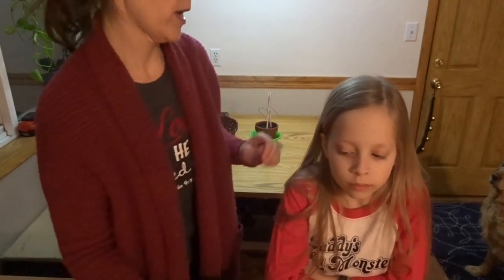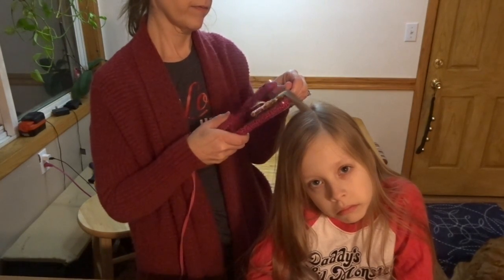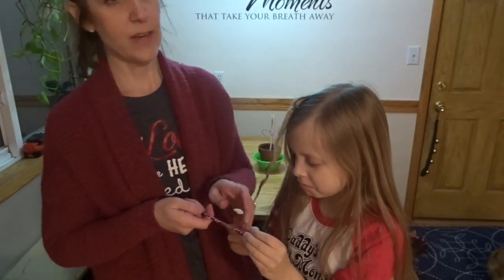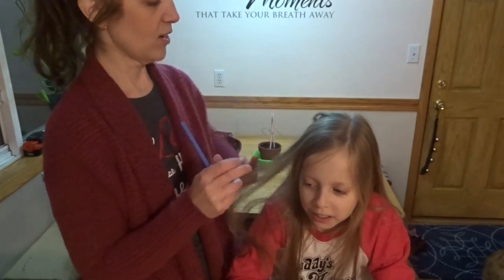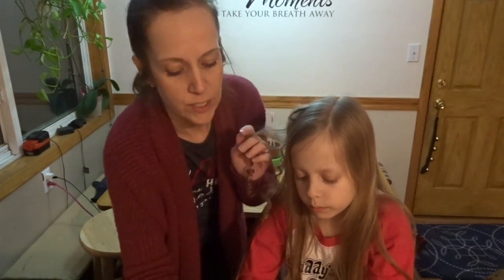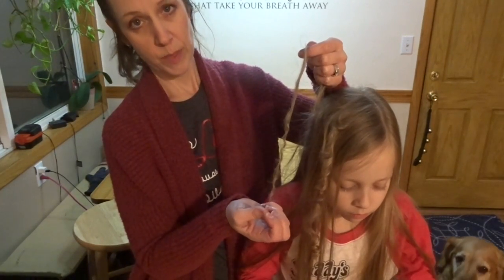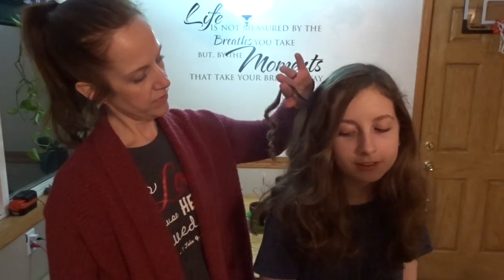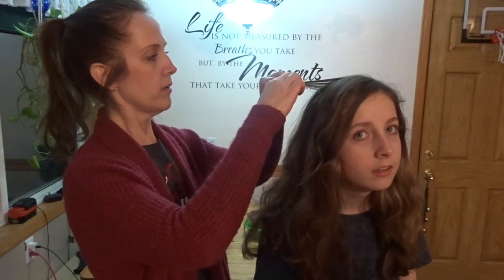Ringlet Curls FAIL | Our Life Vlogged 14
So there's this family of 6 - we're gamers, homeschoolers, extroverts, introverts. Just an average family plugging along at this thing called life. Follow along and get a peek at our journey!